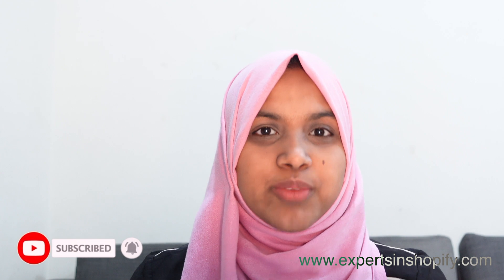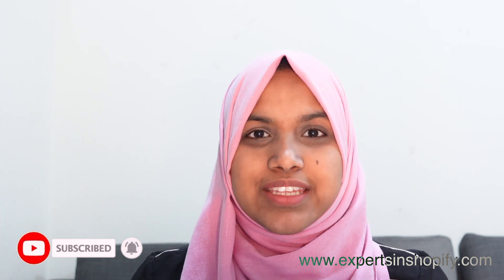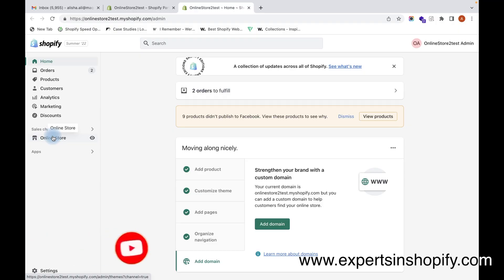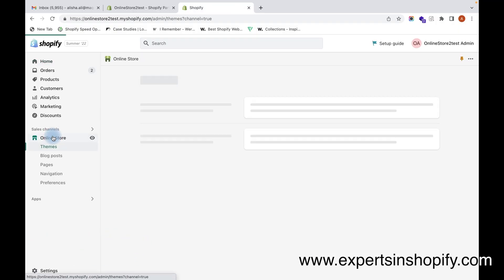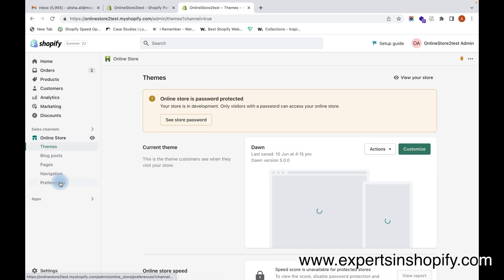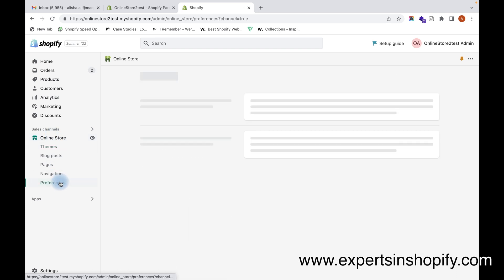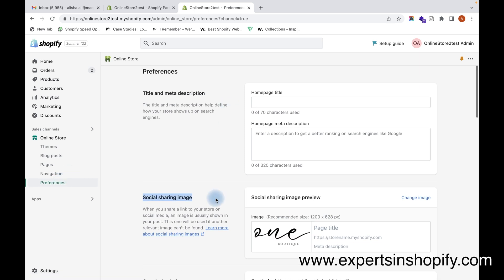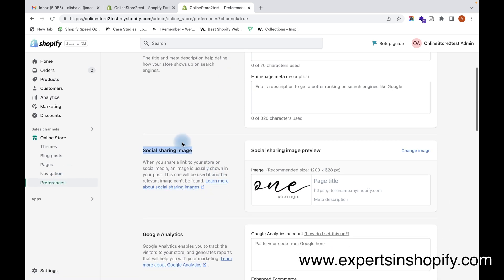Social Sharing Image Preview Shopify | Shopify Tutorial for Beginners 2022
How to change Social Sharing Image Preview in Shopify Store.